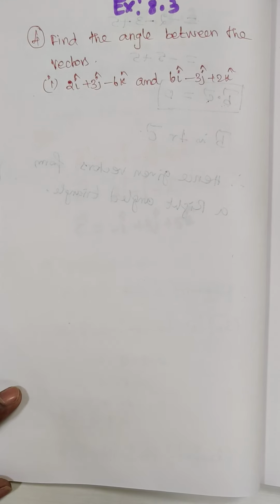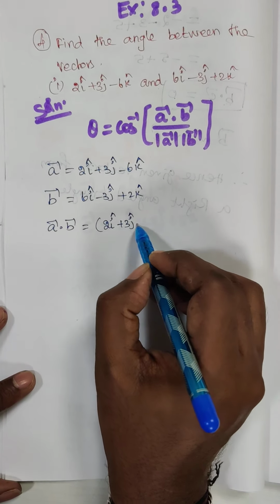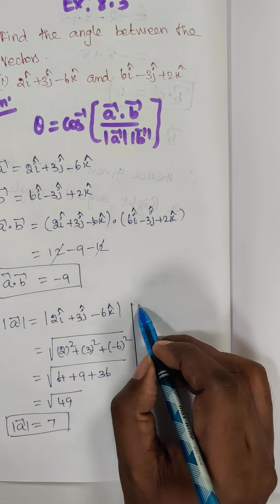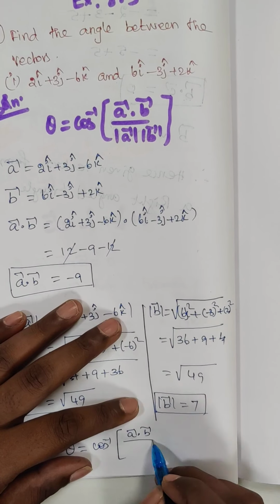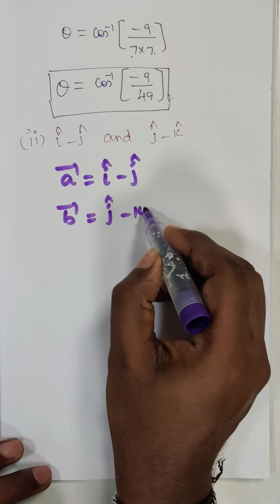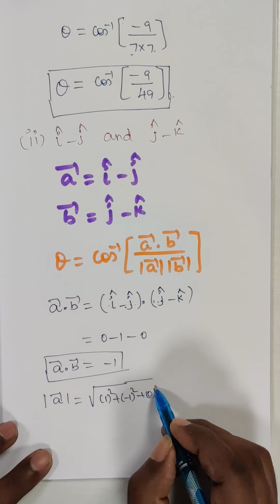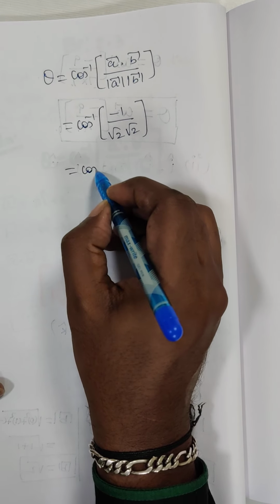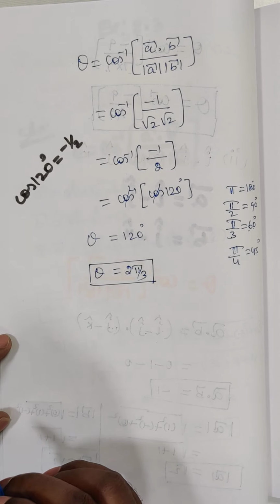11th/ch-8/vector algebra/Ex 8.3/Q.No 4(i)(ii)